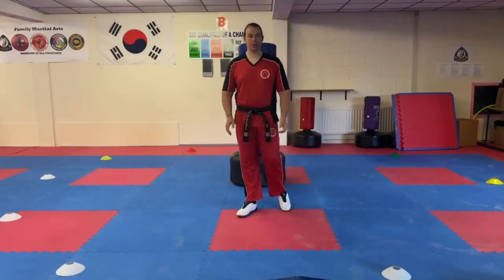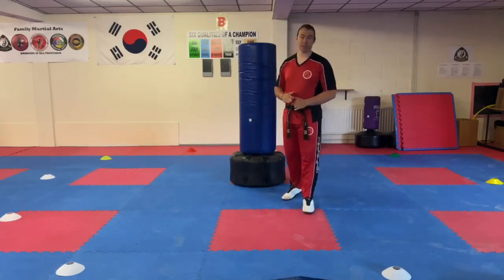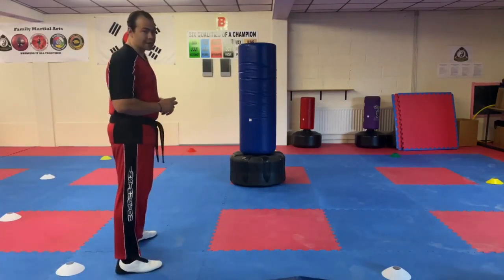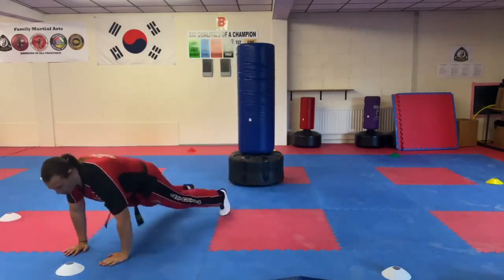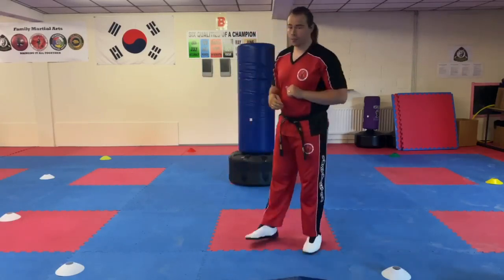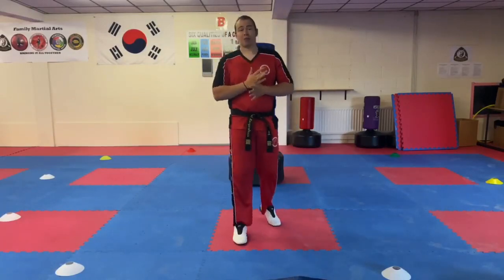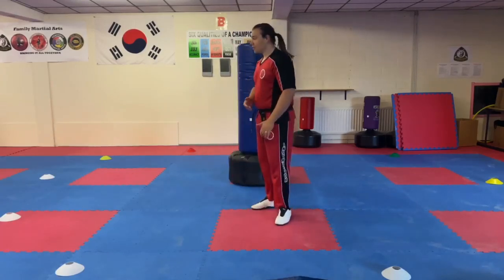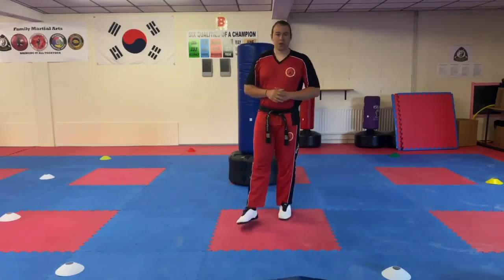Here is a fitness drill which you will benefit from both in endurance and plyometrics.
Here is a fitness drill which you will benefit from both in endurance and plyometrics but you have to push yourself. Have a partner standing with a paddle if you do not have wavemaster access